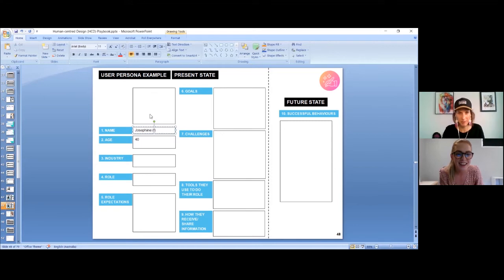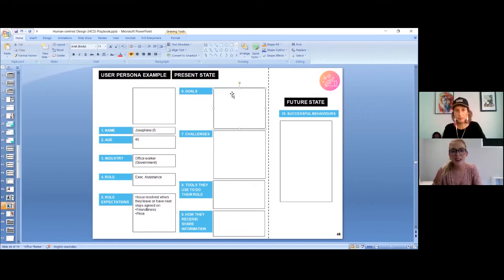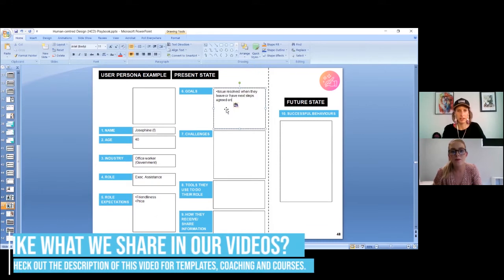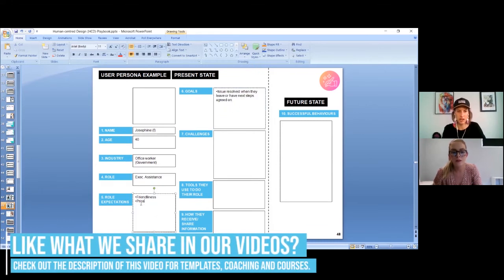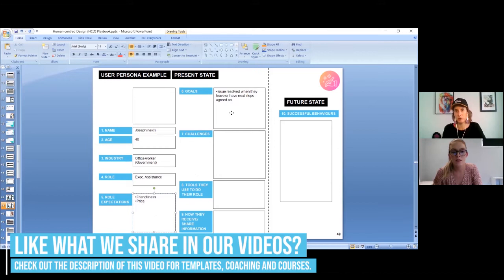Human-centred Design—a Healthcare Project Example | Human-centred Design for Instructional Designers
Do you want to know how human-centred design can improve your projects? Do you want to understand how our team of instructional designers applies it?

In this episode Kim asks Hannah questions about how to apply human-centred design to your projects. We use an example from the healthcare industry. Kim asks:
- Why should you put effort into a human-centred design approach for your tasks, projects and initiatives?
- What benefits can a healthcare service expect by considering the needs of their employees and/or their patients?
- How do you undertake a customer journey map?
- How do you complete a persona to understand your patient and your customers?
- Are there any other practical tools that you would recommend to help people apply human-centred design?
- Do you have any examples where you have been out and gone, “Wow, they actually have considered my needs and that’s why my experience was better?”

- Redesigning Healthcare Services (we help you remove roadblocks between your services and your patients to improve your impact)